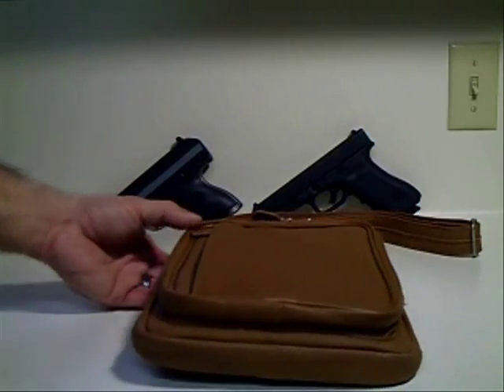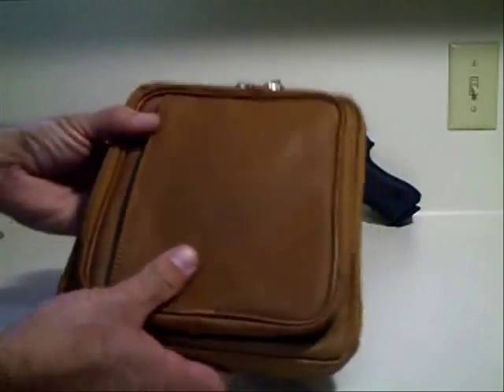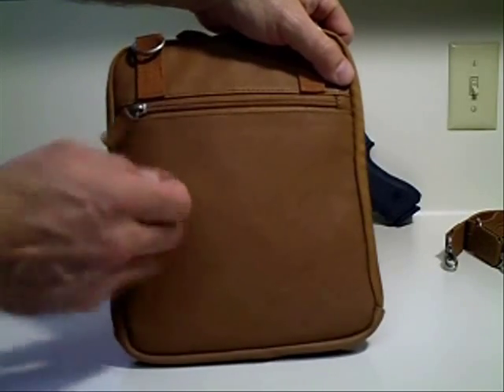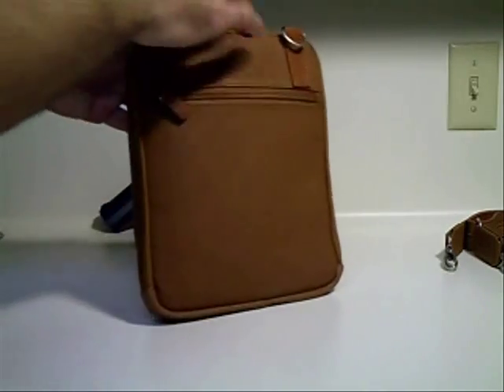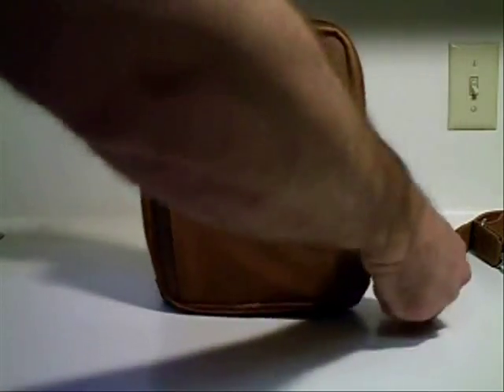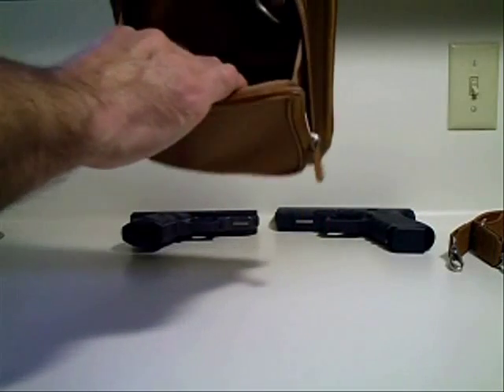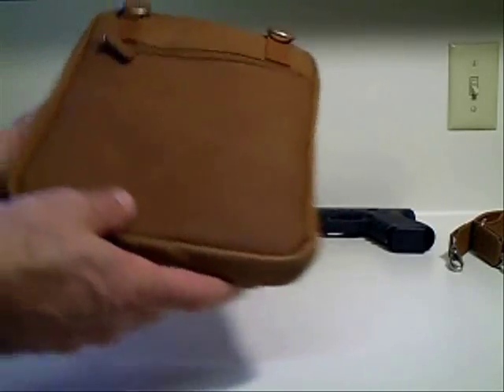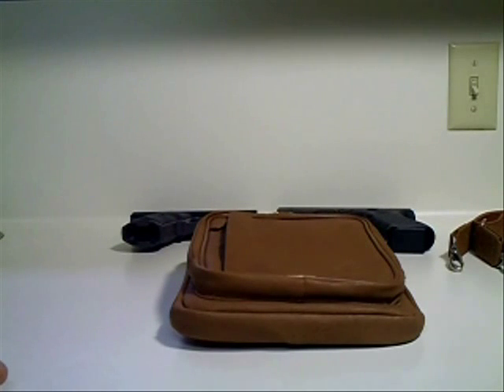Classic Concealed Carry Holster Purse Shoulder Bag CCW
Sleek urban styling to carry light and concealed!
Designed for right or left handed use

SLASH RESISTANT Shoulder Strap

* Can be worn cross-body
* Removable and Adjustable
* Easily clips on and off
* Wire reinforced

Can be worn under jackets for security
Tumbled and uncoated full grain leather

* Will become butter soft within weeks of use yet so durable
* Leather outside zipper pulls

Includes Holster
Lays flat against the body
Outside front vertical zippered pocket
Outside top Velcro® pocket for cell phone
Front zippered compartment holds daily necessities

* Holds pens, cards, etc.
* 3 inside open pockets
* Removable key ring

Woman or Man Bag
Overall bag size: 7-1/2 wide x 9-1/4 tall x 2-1/4 deep
Back zippered compartment size: 7" wide x 8-1/2" tall

* Zipper opening: opens on all three sides

Left and right handed use
Colors available: Saddle Tan or Black